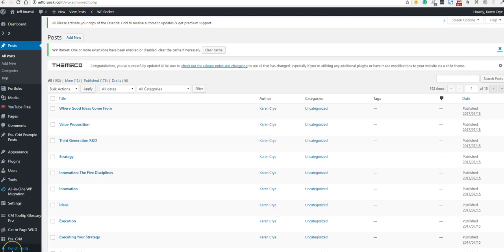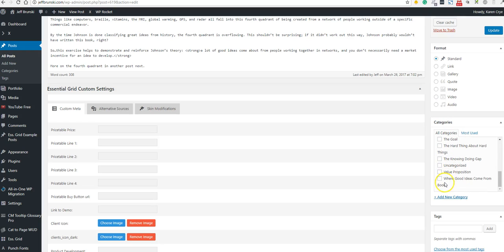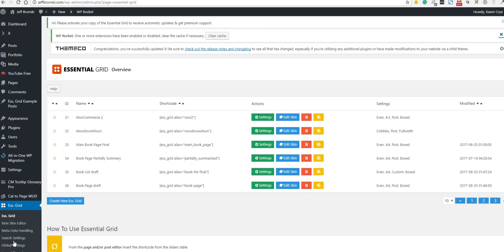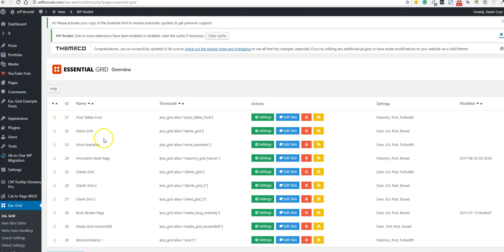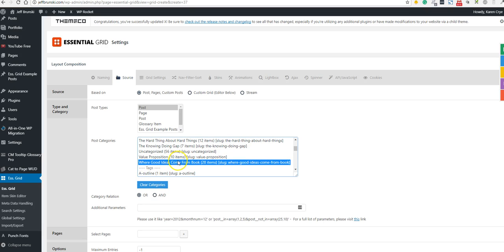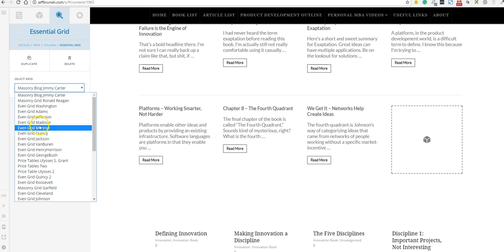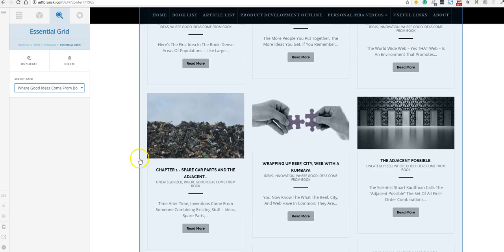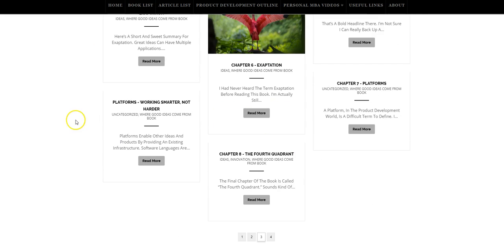How to create new book grid layout